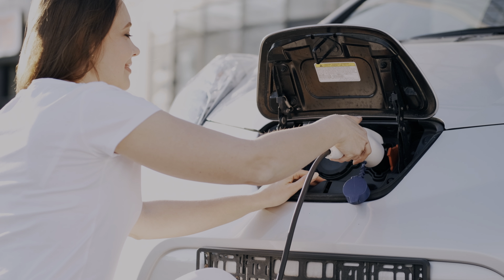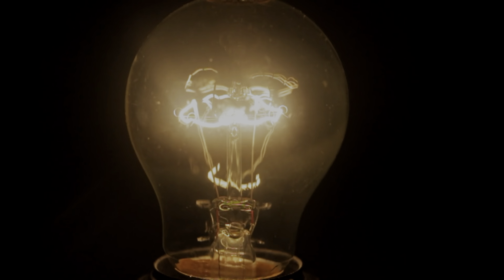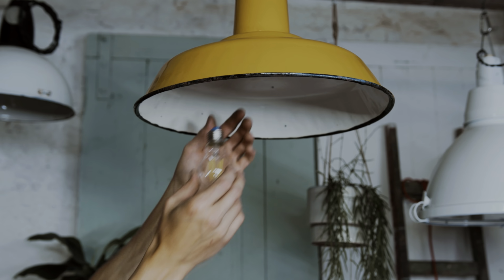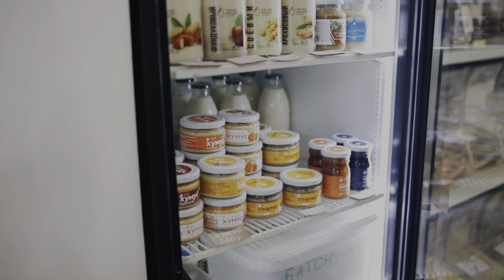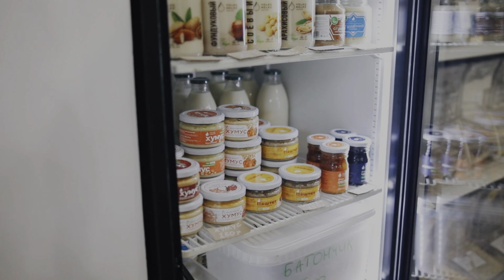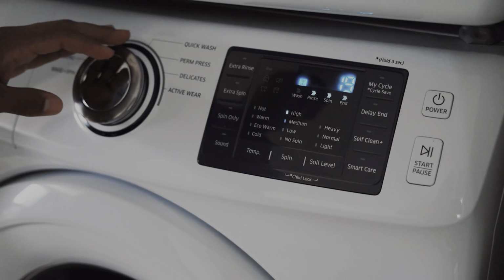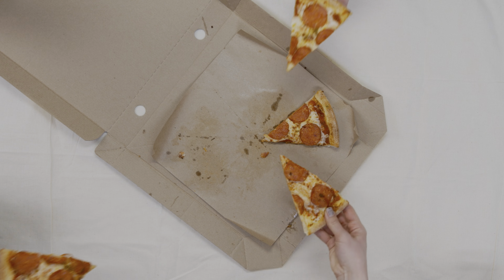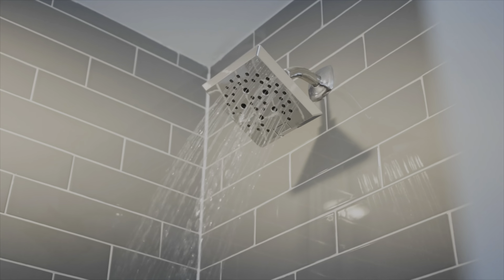10 Tips to lower your electricity bill living more eco friendly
Here we have 10 Tips to lower your electricity bill whilst living Eco friendly. helping you to lower your electric bill and help save the plant at the same time

Our electricity usage is only going to increase over time and with it our demand on the planet. We are phasing out gas, reliant on solar and wind levels and other external influences that all add to the problem.

We need to be extra vigilant in our energy usages and energy wastage  and this video has some simple, no cost and low cost tips and tricks on how to lower your electricity bill

if you have any further tips please leave them in the comments below so we can all do more